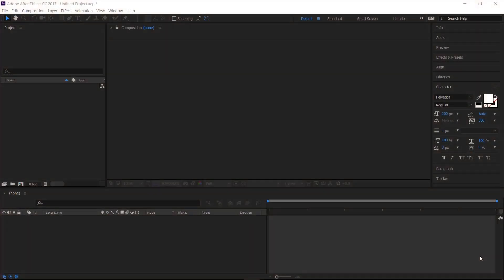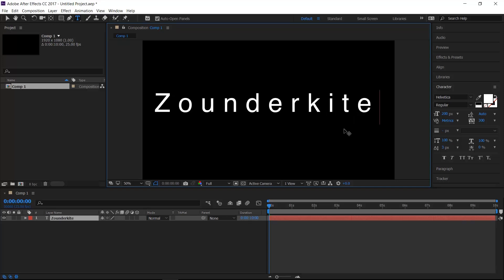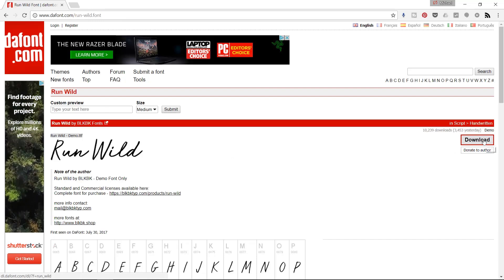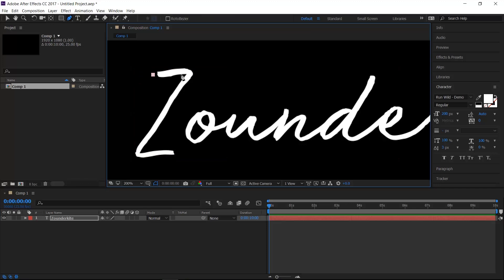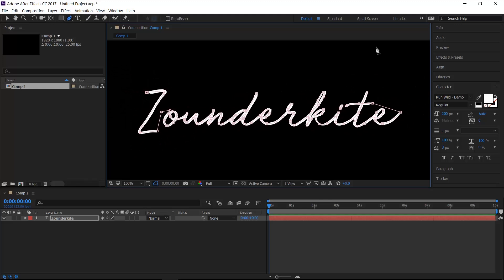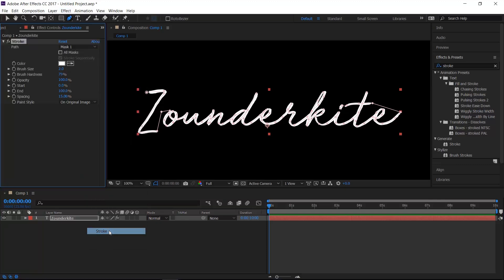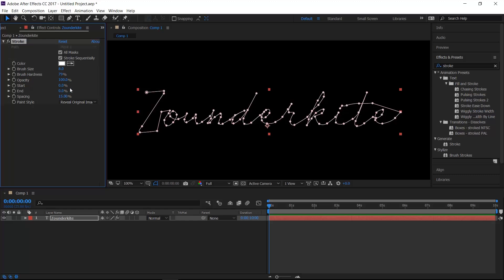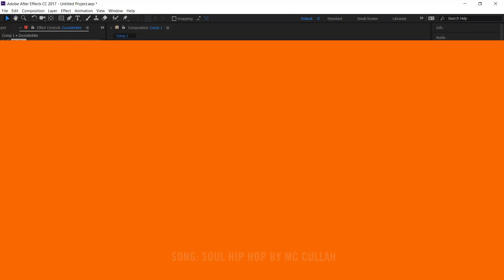Write-On Text in After Effects (Easy)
A super-easy way to write-on text in Adobe After Effects CC 2017

Michael Tierney
Motion Designer